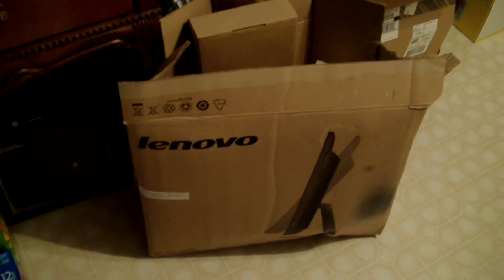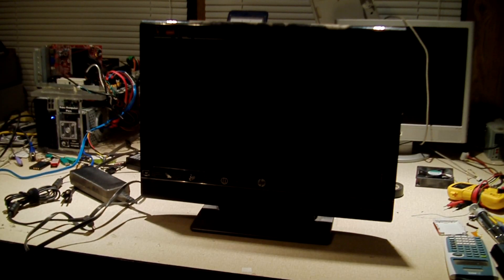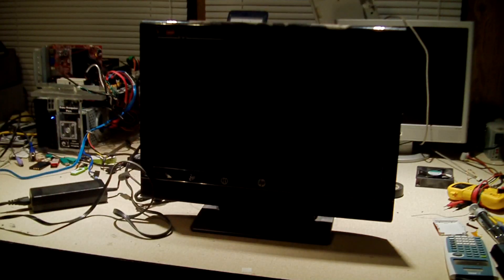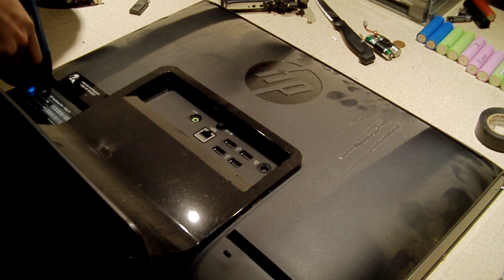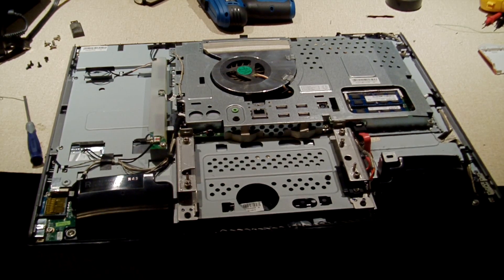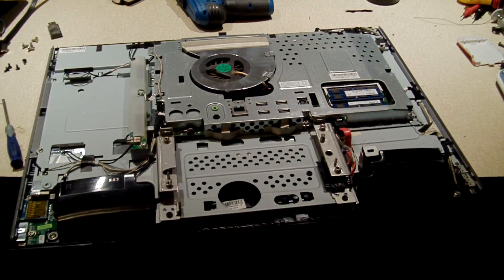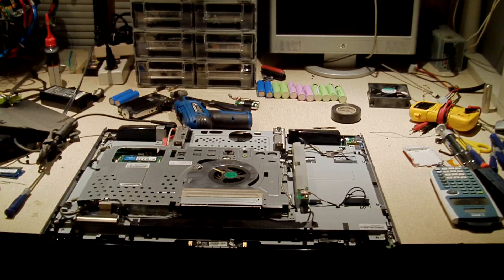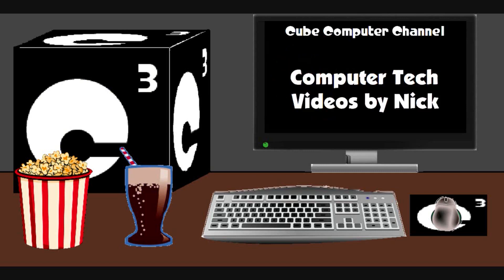Troubleshooting yet another dead HP TouchSmart All In One PC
I've never really liked all-in-ones due to their hit or miss reliability. Motherboard failures tend to be common with these things, and when the motherboard goes, you generally cannot hook up a conventional computer as a video input source to use the all-in-one as a conventional monitor. Most all-in-ones are at their core... laptop-based, with some exceptions. Most that I have seen use a laptop-style motherboard, CD/DVD drive, SO-DIMM RAM, laptop style power supply (although a higher capacity variant), but most use a desktop processor and hard drive. The motherboard was at fault in this machine, and the client decided it wasn't worth fixing. I did replace a motherboard in this exact model machine awhile back. I question if it still works, as the motherboard was a used pull. Due to proprietary designs, when the boards fail, you generally cannot find new replacements unless you want to shell out a ton of $$$.